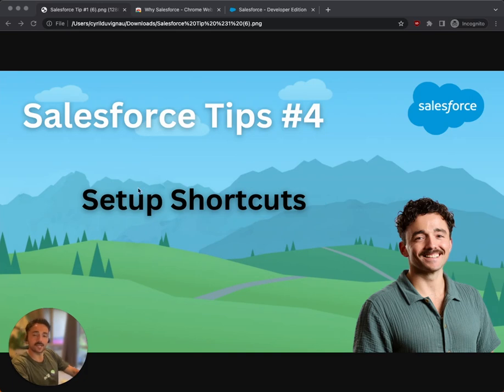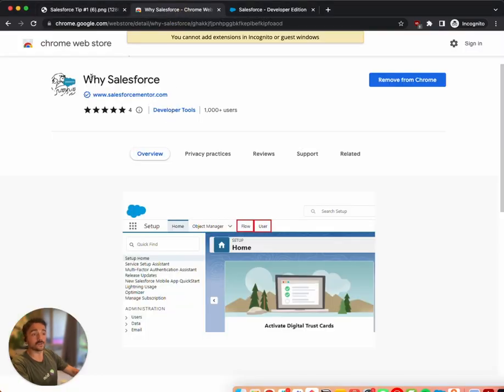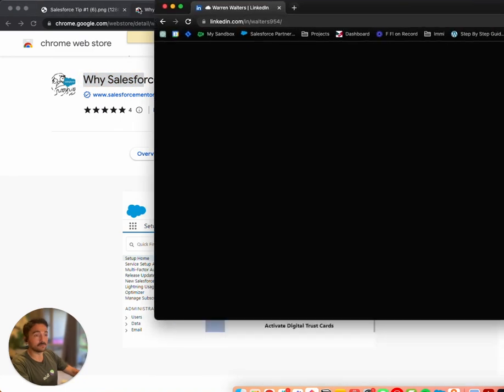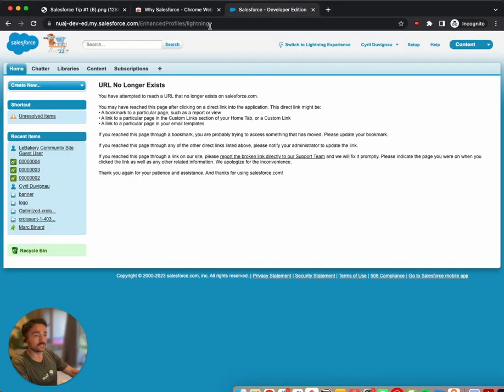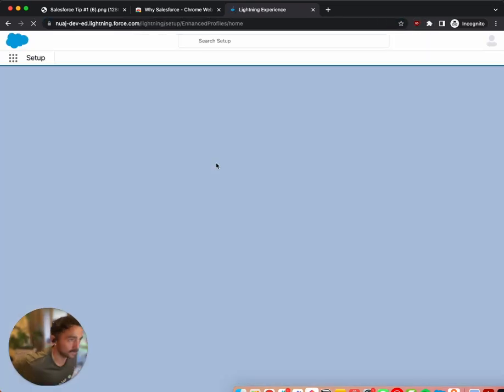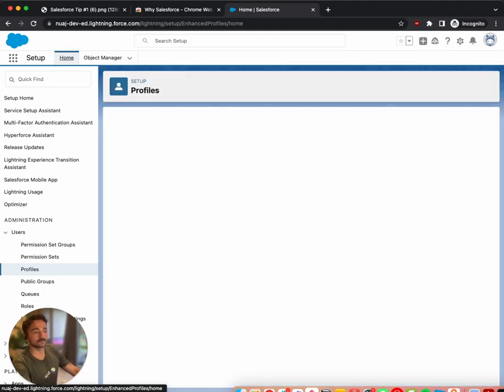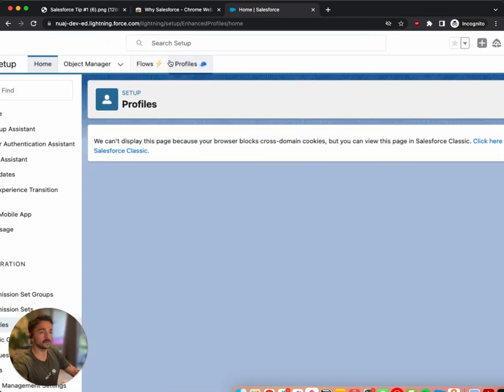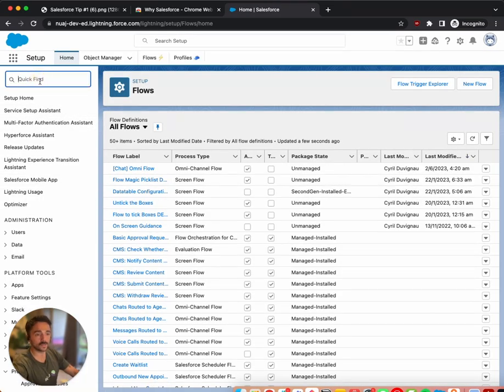The Salesforce Shortcut you need!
I would like to share a shortcut that I found pretty handy, especially when dealing with repetitive tasks within the setup. In this video, the Chrome extension is called WHY Salesforce, created by an active member of the Salesforce community, Warren Walters. I'll show you how it looks within your org and demonstrate how to use it for various tasks like creating flows and managing profiles.